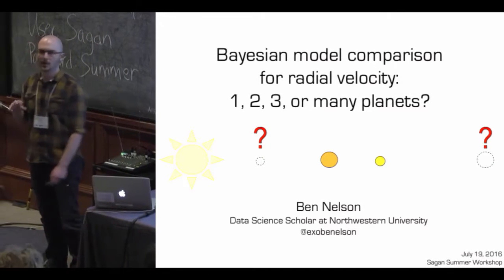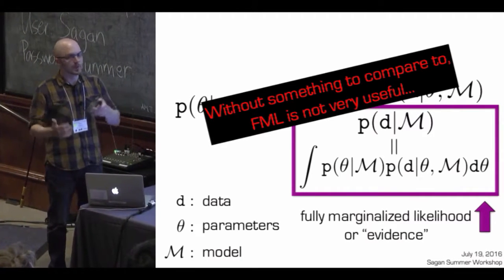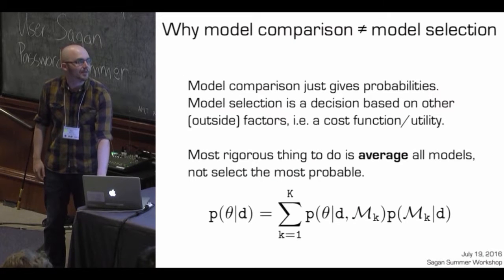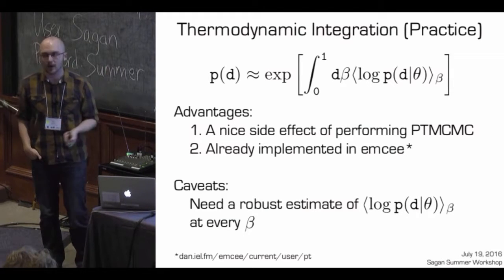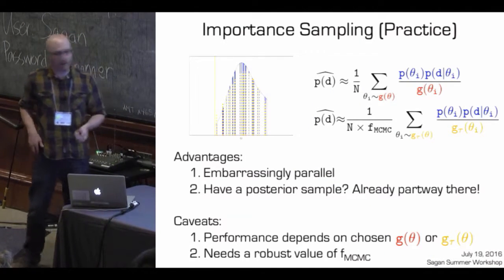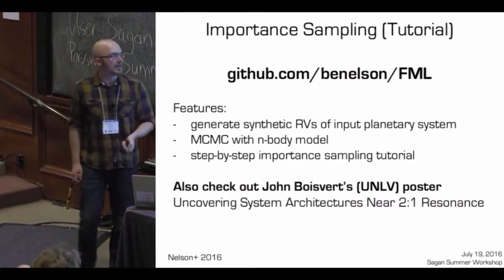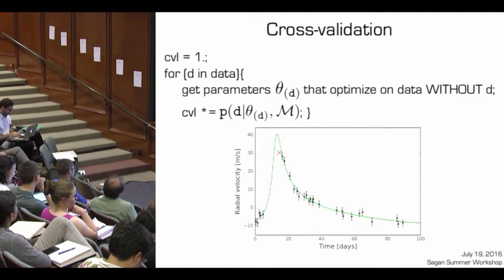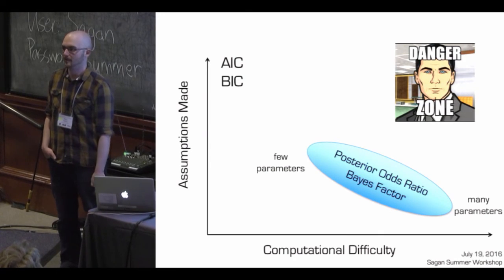Bayesian Model Comparison for Radial Velocity 1 2 3 or Many Planets 2016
presented by Dr. Benjamin Nelson (CIERA/Northwestern)